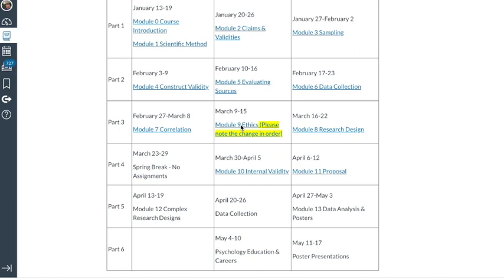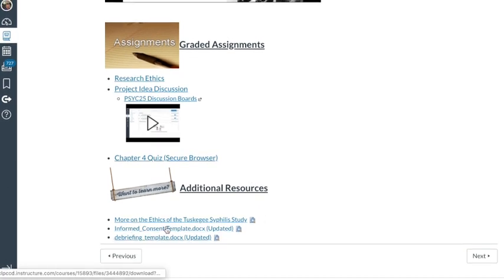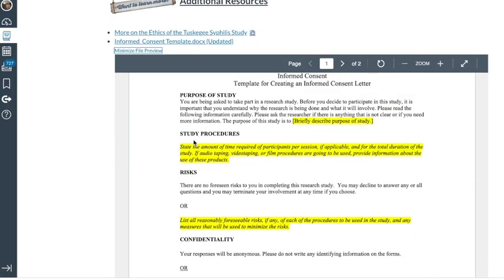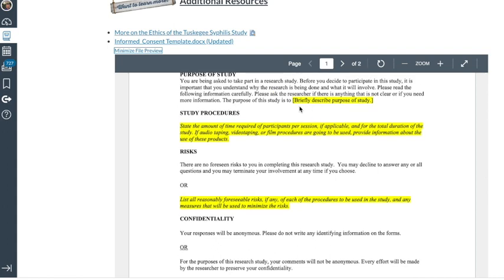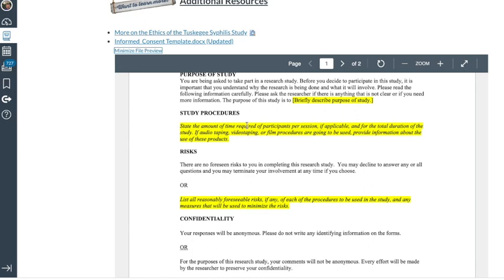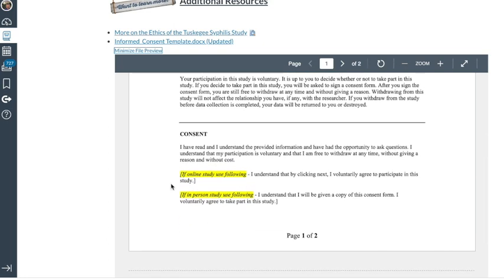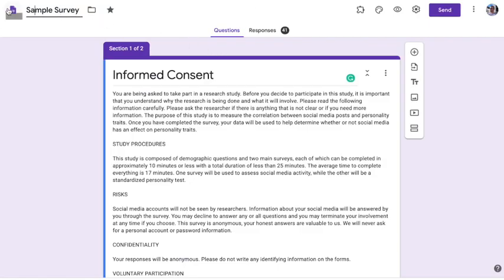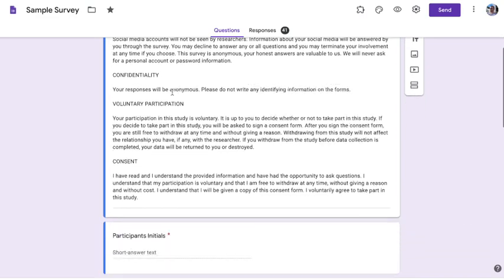Google Forms Informed Consent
This video is about Google Forms Informed Consent